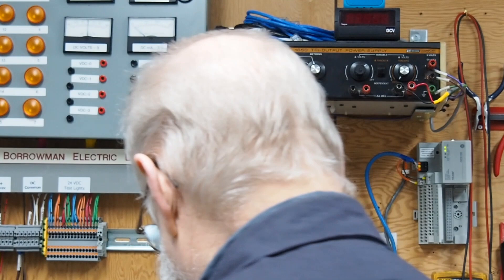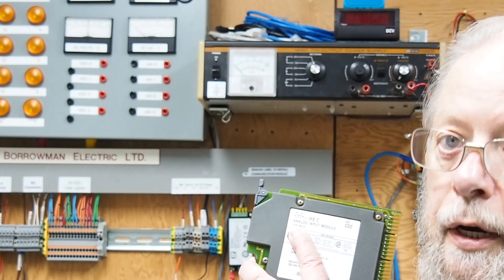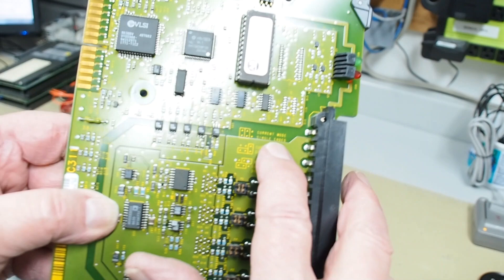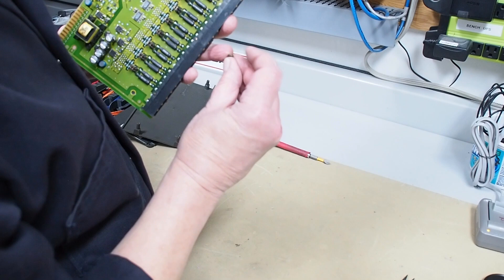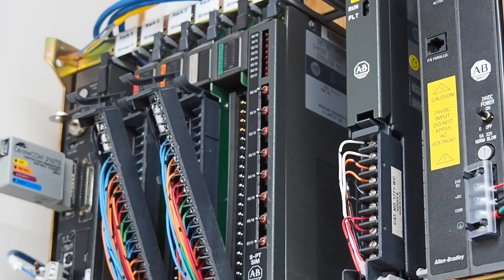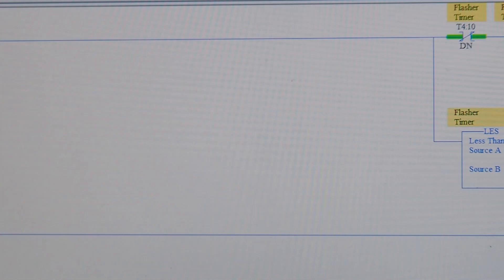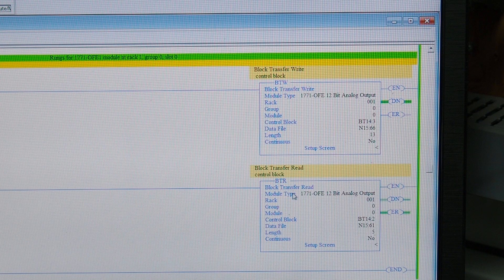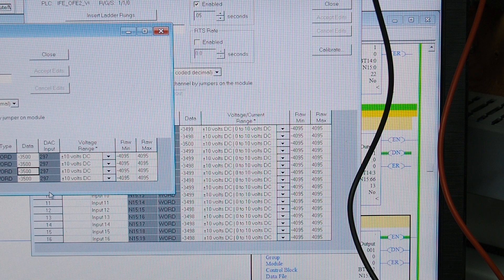1771-IFE Analog Input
A discussion and showing of how I test the AB 1771-IFE/C Analog input module.  How to set the jumpers for various modes as you need them and a quick screenshot or 2.